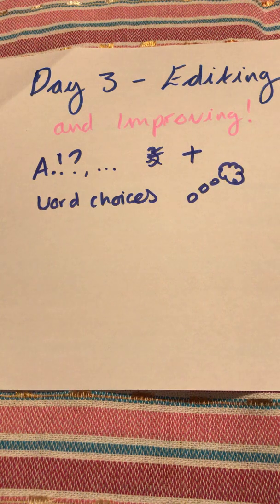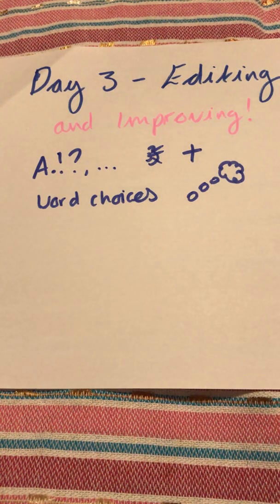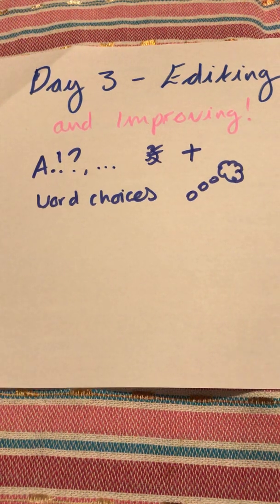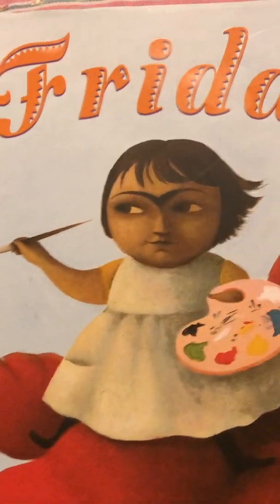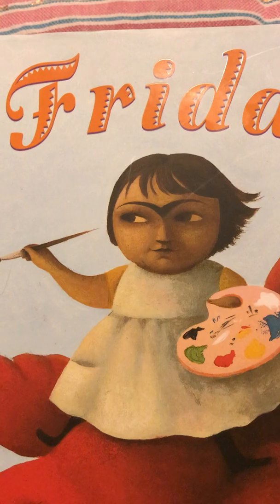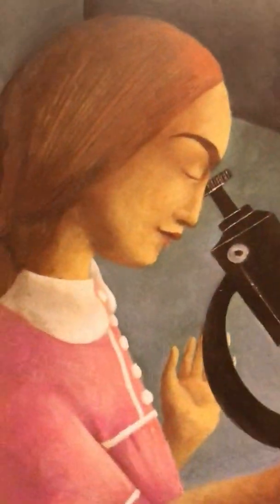Hercules English Day 3